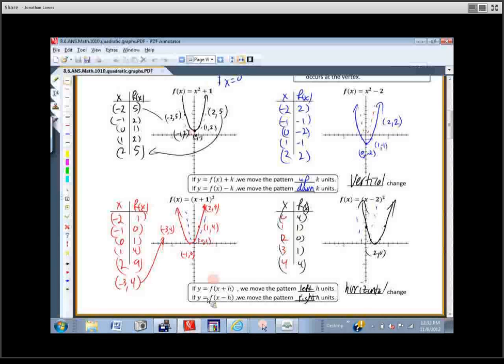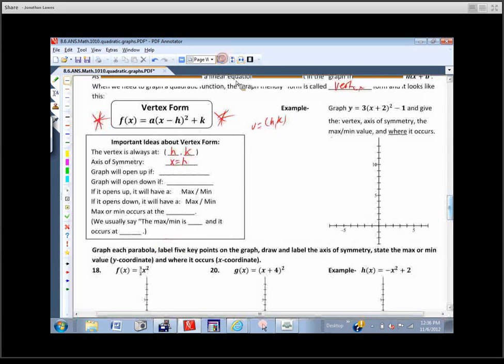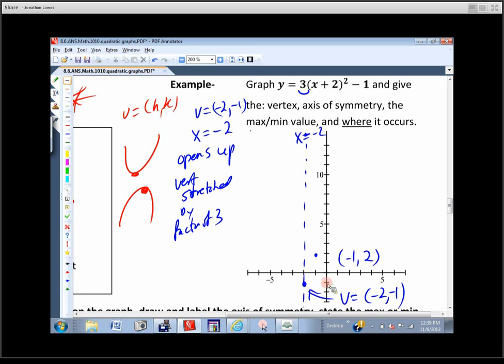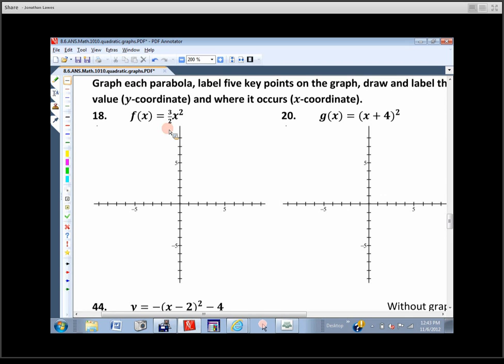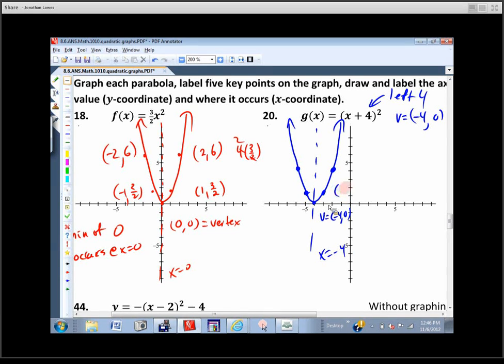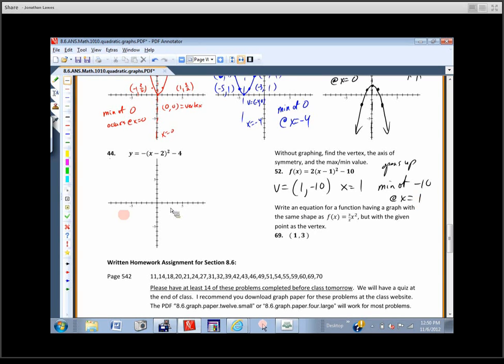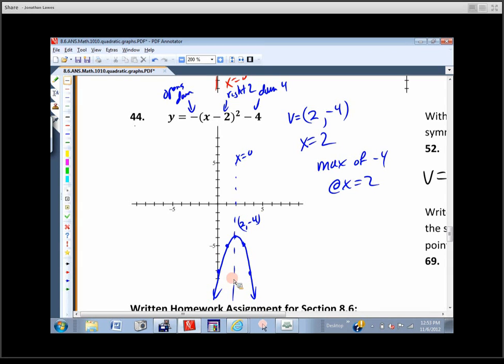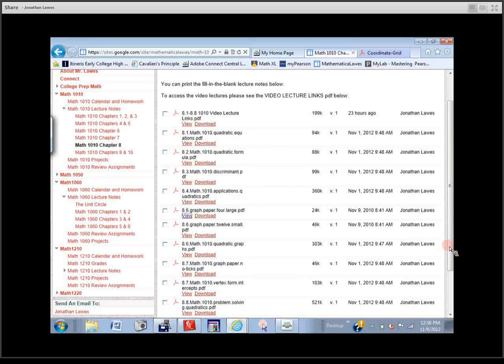8.6 Math 1010 - Graphs of Quadratics Part 2